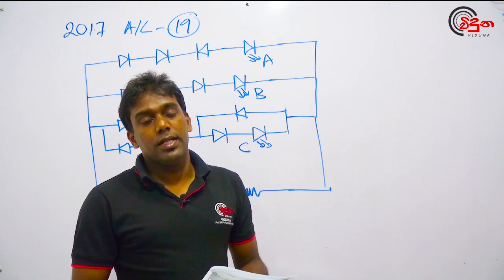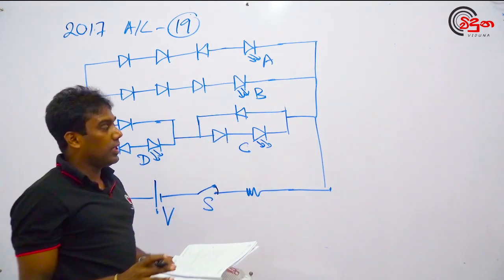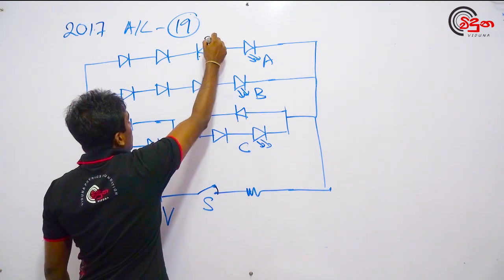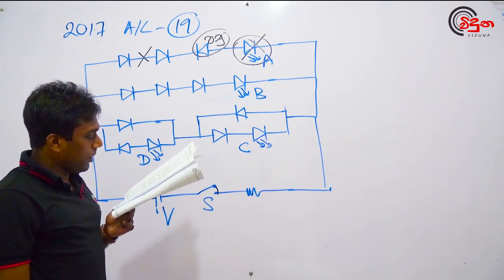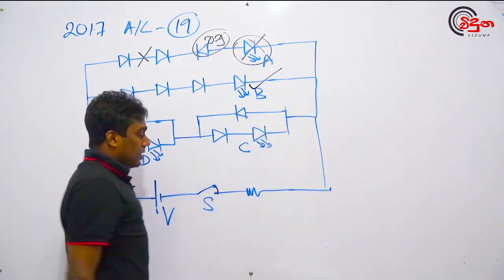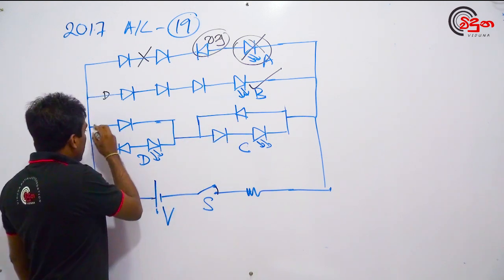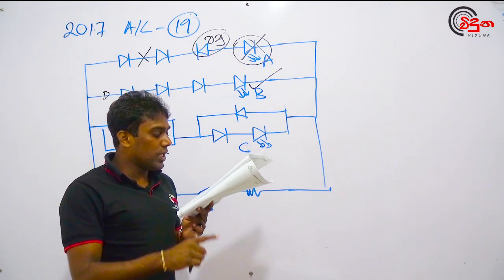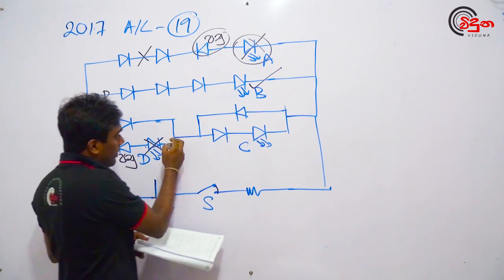G.C.E. A/L Physics 2017 (Question 19) - භෞතික විද්‍යාව පසුගිය විභාග ගැටළු විවරණය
*** මෙම කොටස සඳහා අදාල ගැටළු සහිත නිබන්ධනය මෙතනින් බාගත කරගන්න.